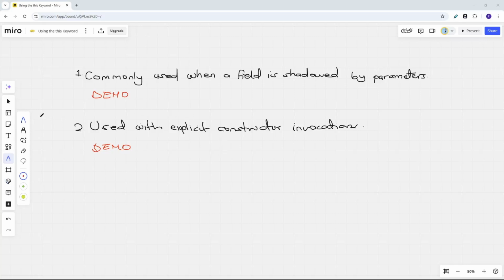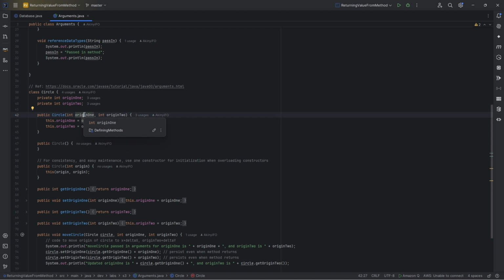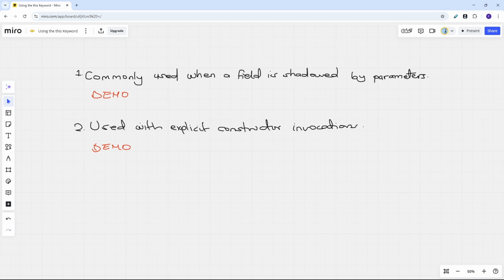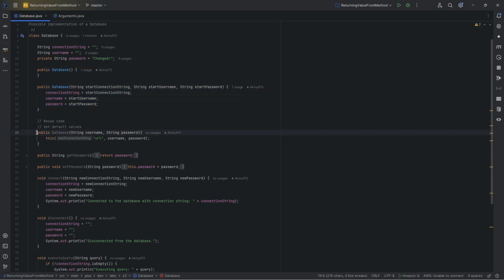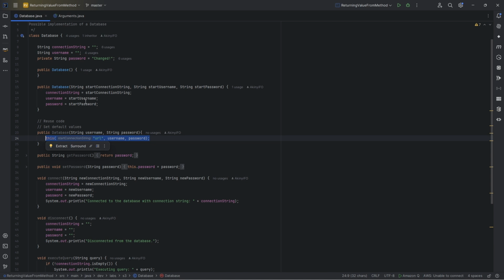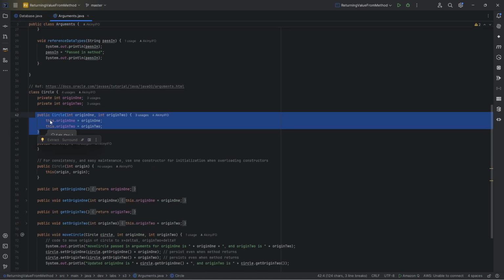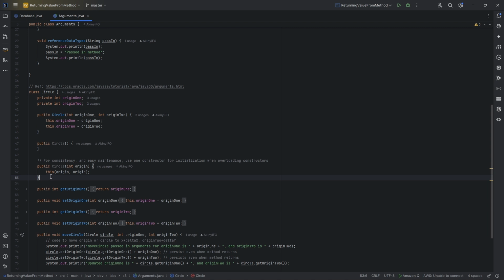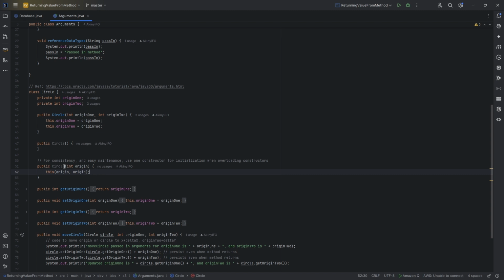Using the this Keyword - Classes - Object-Oriented Programming Concepts - Learning the Java Language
This session covers the “this” keyword common use case and in explicit constructor invocation within an overloaded constructor.